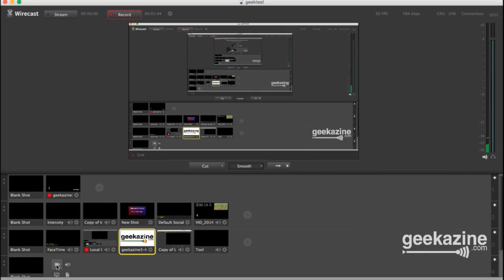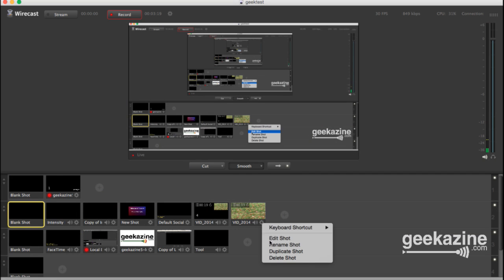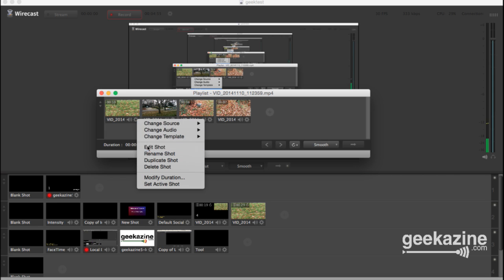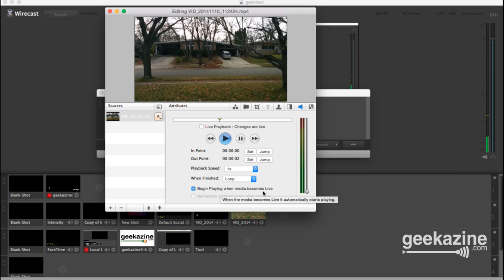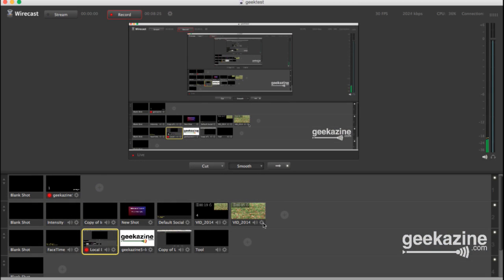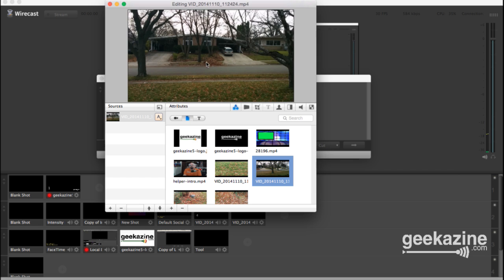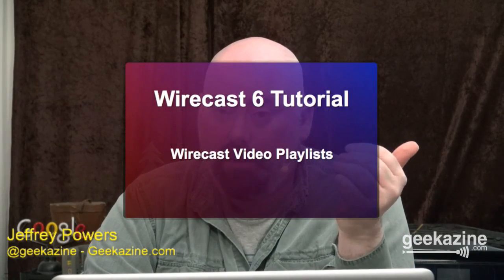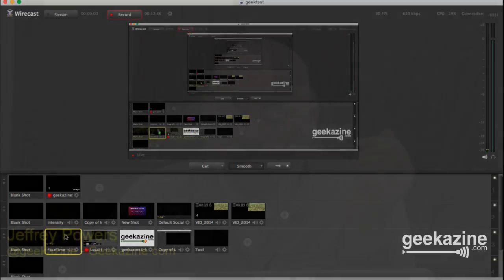Wirecast 6 Tutorial: Creating Playlists in Wirecast 6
In this video not only do I show you how to create a playlist with the new Wirecast 6 feature, I also show how you can use it as a picture-in-picture replay option.